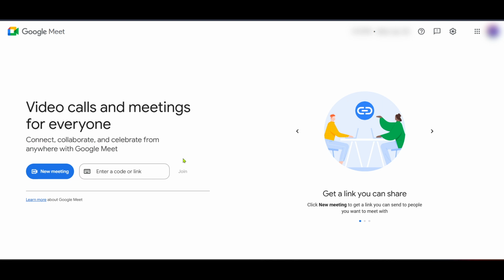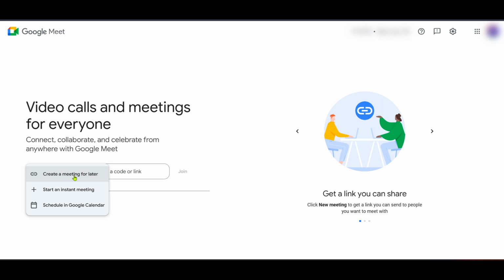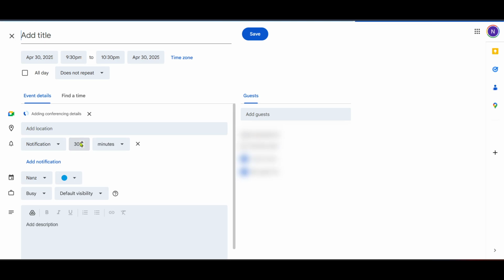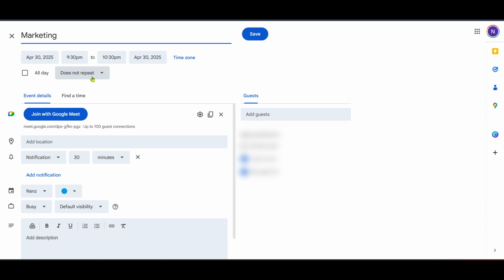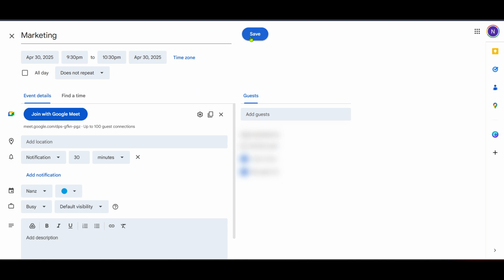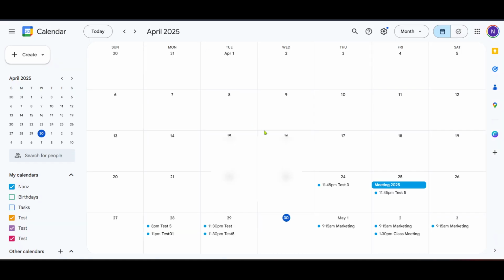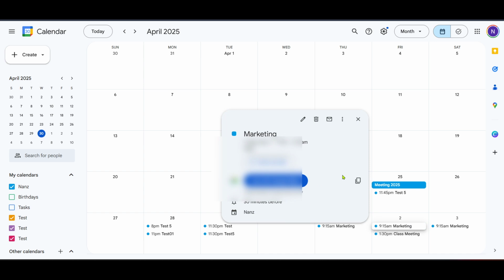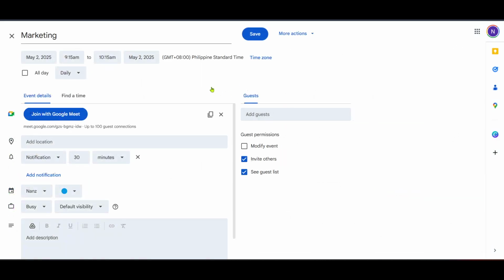How To Set Up A Video Call On Google Meet With 3 Easy Steps (Full 2025 Guide)